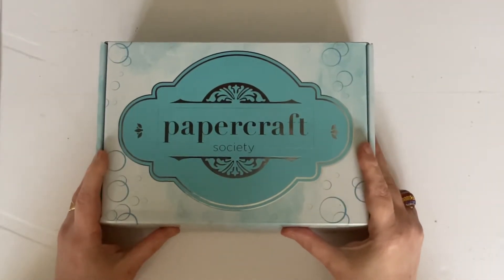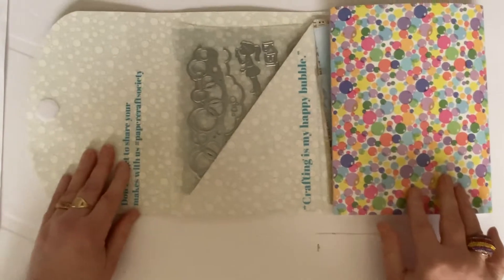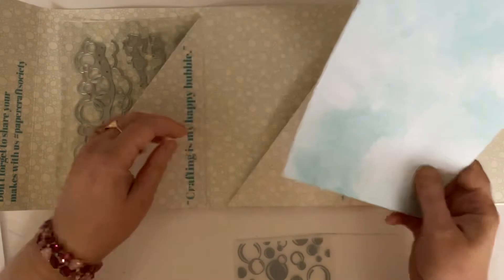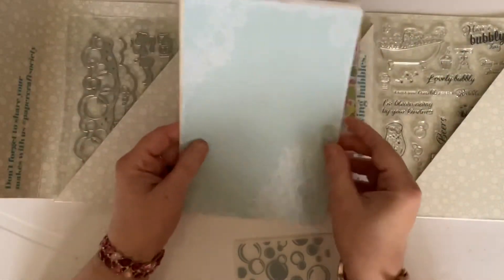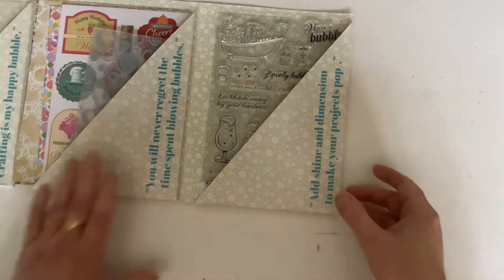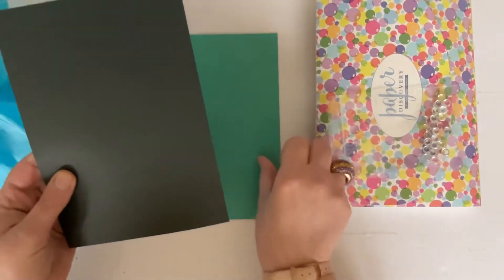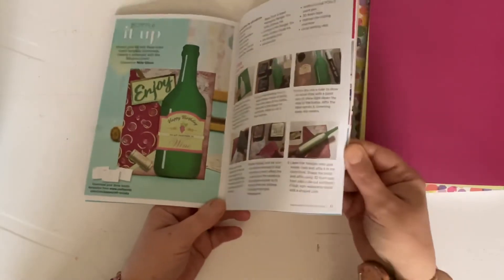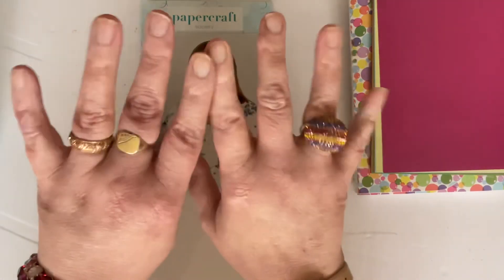PAPERCRAFT SOCIETY BOX 32 unboxing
I will be making items from this box and sharing them soon.
I’ll add a link to Papercraft Society in the comments section .

To join the Papercraft Society please go to